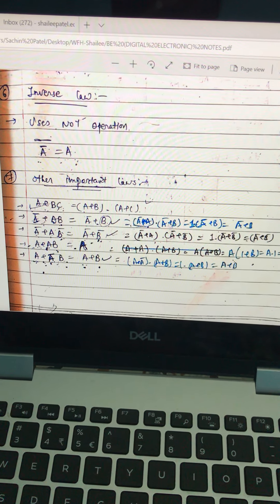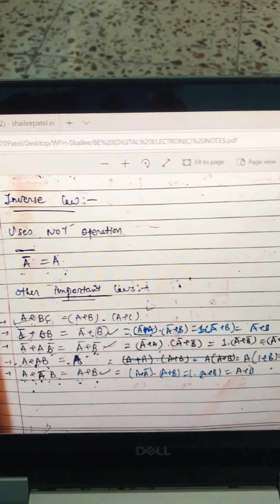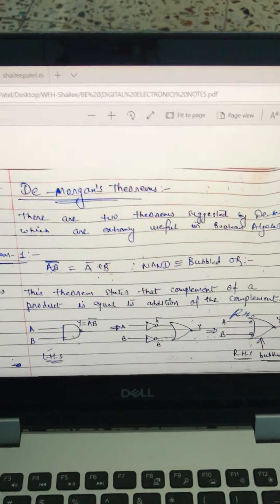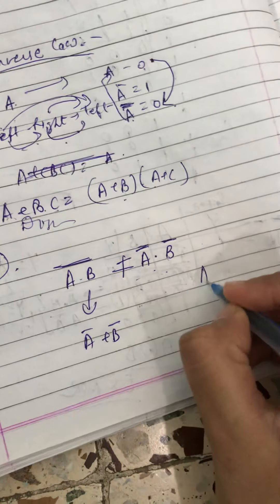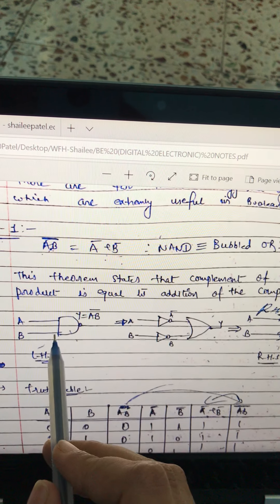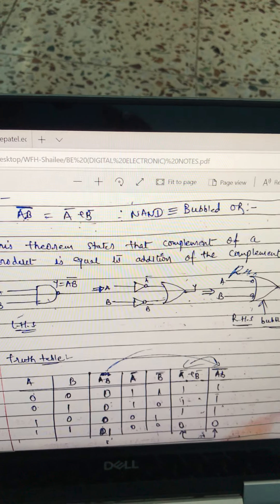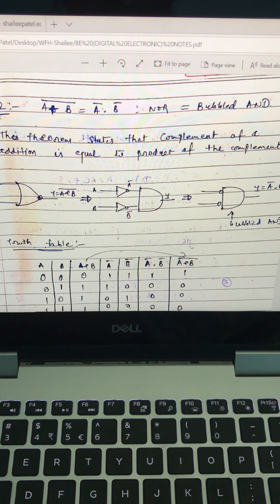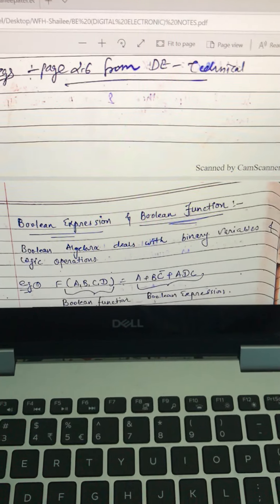De-Morgan’s theorem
Digital electronics